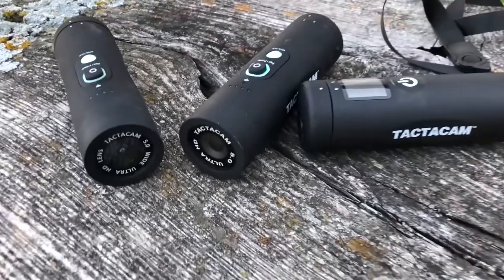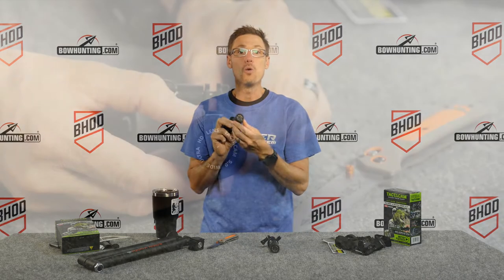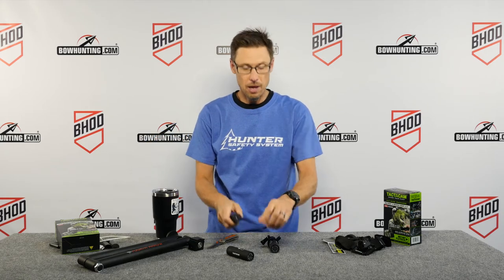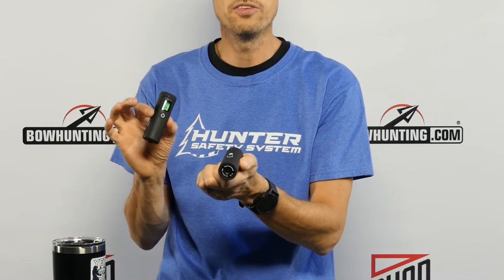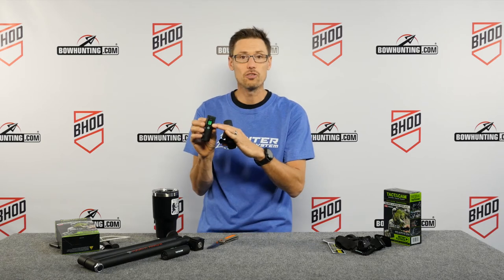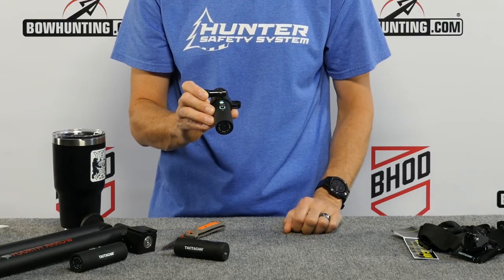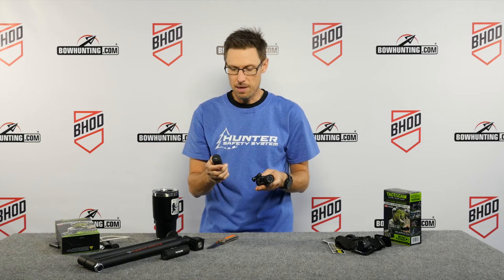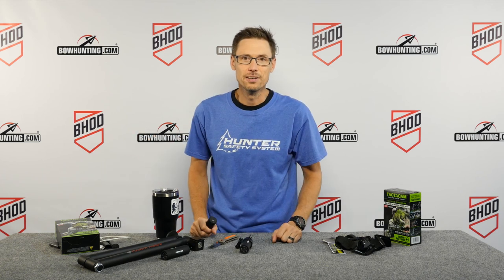Tactacam 5.0 Remote - How To Sync Multiple Cameras To Remote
Todd walks through the process of syncing multiple cameras to the new Tactacam 5.0 Remote.